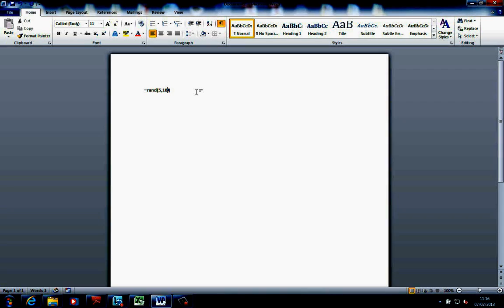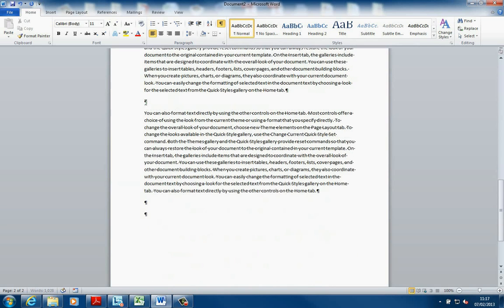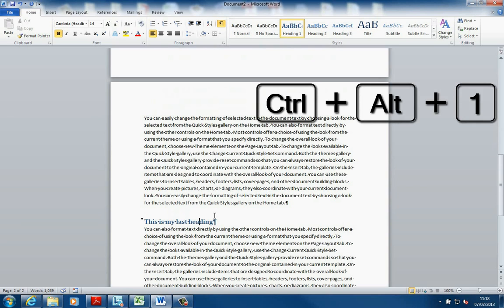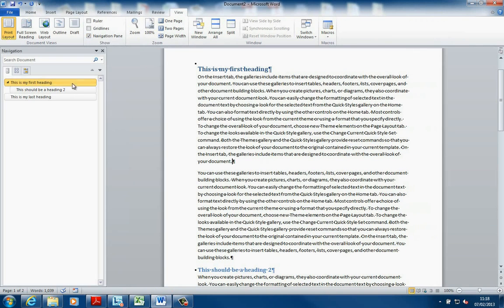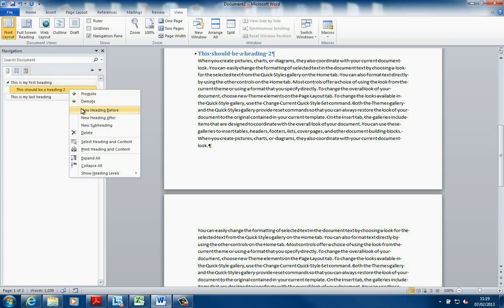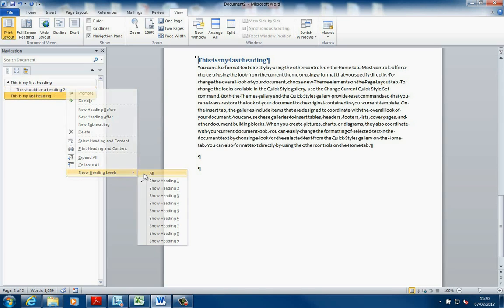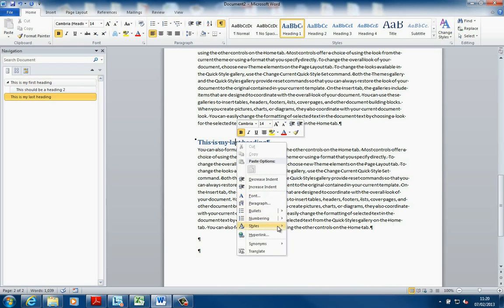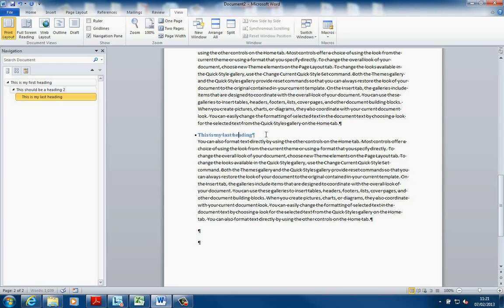Tricks and Tips: Microsoft Word, Headings & Navigation Pane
New Horizons Computer Learning Centre London

In this video Newson teaches us How To use the headings and navigation pane within Microsoft Word document. This useful trick can help if you need to quickly navigate headings within a lengthy document!

If you would like to request a 'How To' or 'Tricks & Tips' video just send what you would like to learn to